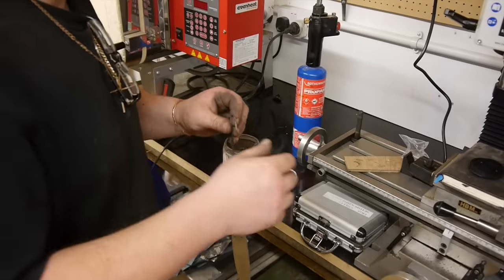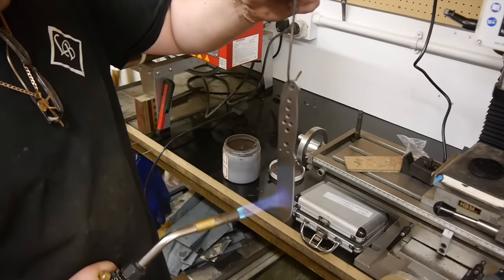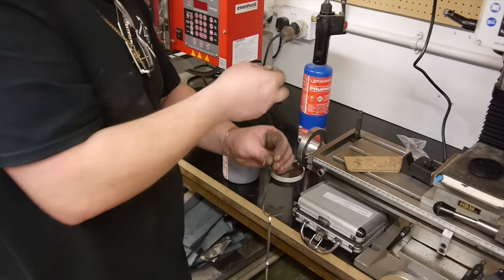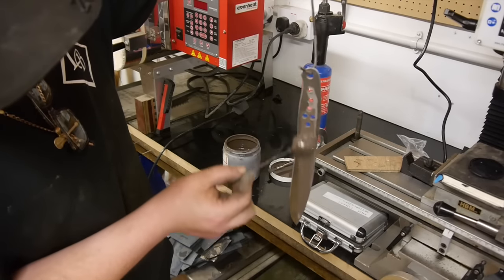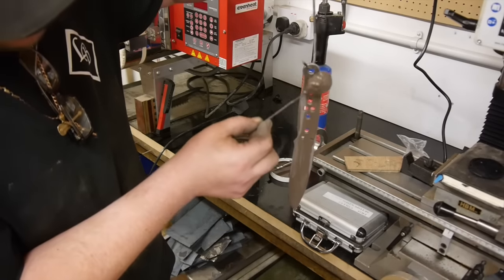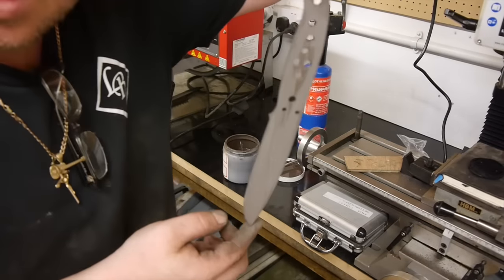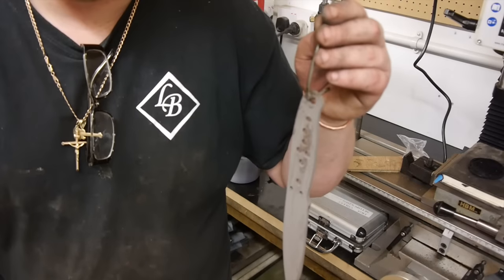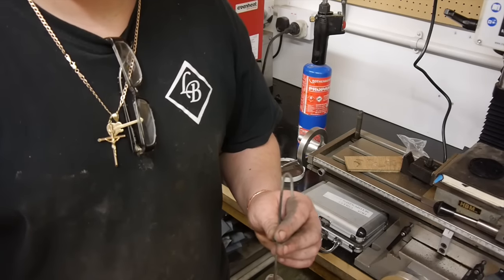knife making how i apply anti scale compound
This video is about knife making how i apply anti scale compound